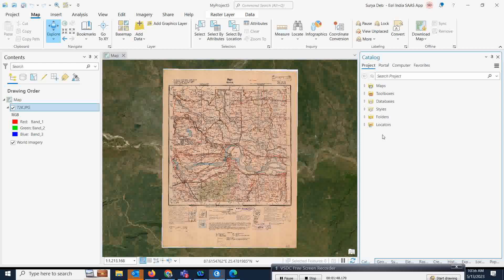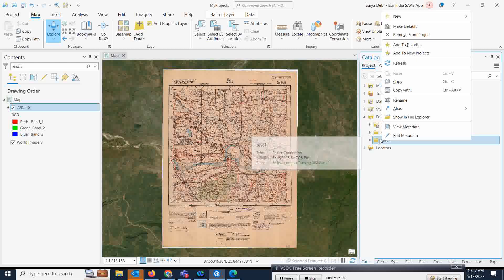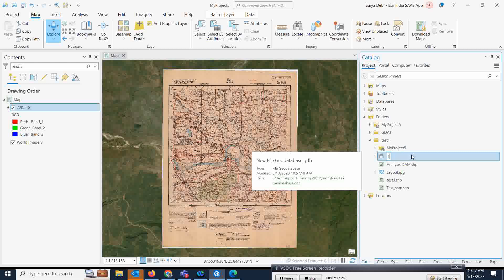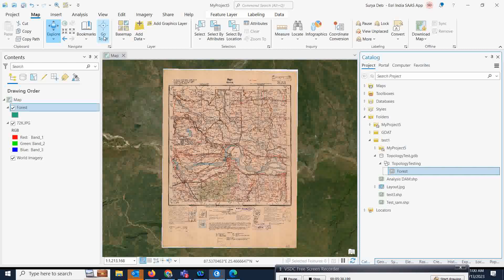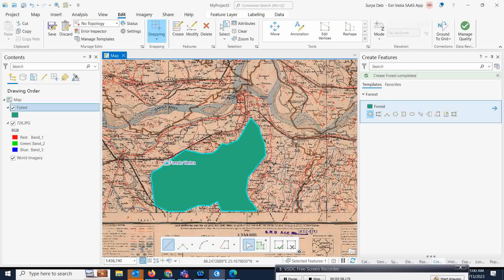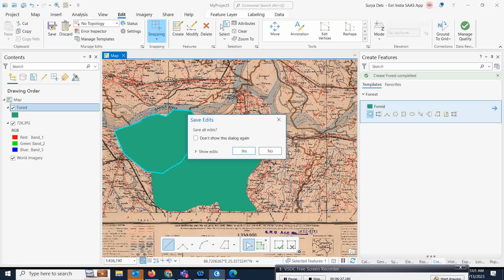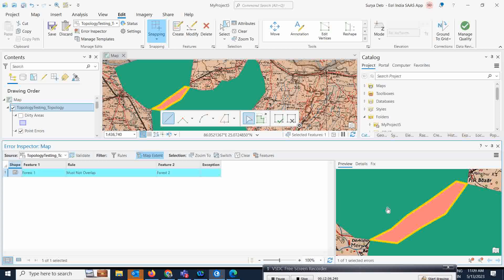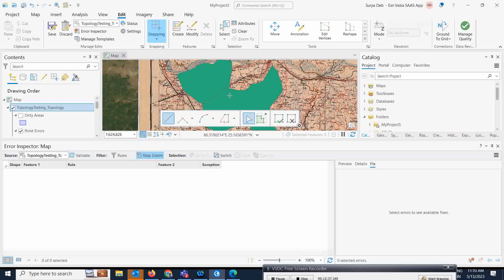Topology Error Correction in ArcGIS Pro: Complete Guide for Accurate and Consistent Data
Title: Topology Error Correction in ArcGIS Pro: A Complete Guide
Introduction:
Welcome to Space Remote sensing and GIS Channel in this present video on Topology Error Correction in ArcGIS Pro! Topology is an essential component of any GIS project as it helps ensure data accuracy and consistency. However, working with topology can sometimes be tricky, especially when dealing with errors. In this video, we'll take a comprehensive look at how to detect, identify, and correct topology errors in ArcGIS Pro.
Section 1: What is Topology?
Before we dive into topology error correction, let's briefly review what topology is. Topology refers to the spatial relationships between geographic features in a GIS dataset. It defines the rules for how features can be related to each other and how they can interact spatially. Topology helps ensure data integrity by preventing errors such as overlaps, gaps, and dangling lines.
Section 2: Identifying Topology Errors
To begin correcting topology errors, we first need to identify them. In ArcGIS Pro, there are several tools and methods we can use to do this. We can start by running the Check Topology tool, which will scan our data and report any errors found. We can also use the Topology Edit tool to visually inspect our data and identify errors manually. Additionally, we can set up topology rules and validate our data against those rules to catch errors as they occur.
Section 3: Common Topology Errors and Correction Methods
Now that we know how to identify topology errors, let's look at some common types of errors and how to correct them. Examples of errors we may encounter include gaps between features, overlaps, and dangles. To fix these errors, we can use tools such as the Merge, Extend, and Trim tools to modify our features and bring them into compliance with topology rules.
Section 4: Maintaining Topology
Once we have corrected our topology errors, we need to ensure they don't crop up again in the future. We can do this by setting up topology rules and validating our data against them regularly. We can also use the Topology Edit tool to monitor our data for errors and make corrections as needed.
Conclusion:
Congratulations! You now have a solid understanding of topology error correction in ArcGIS Pro. By following the steps outlined in this video, you can ensure your GIS data is accurate, consistent, and error-free.